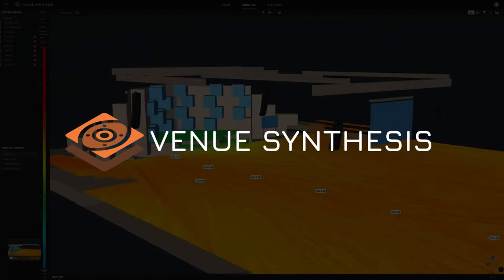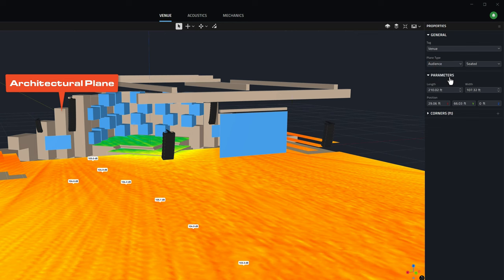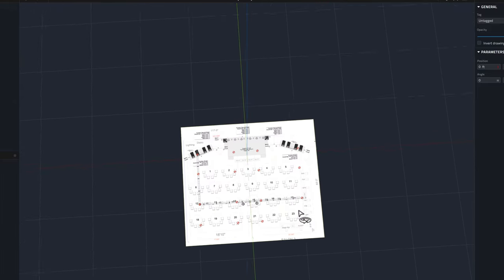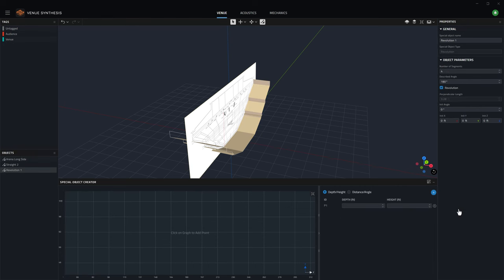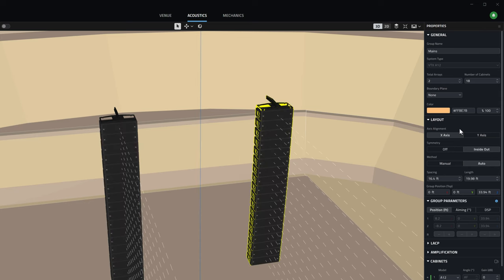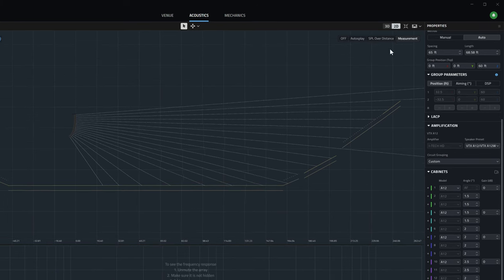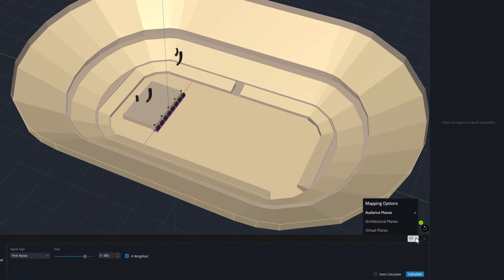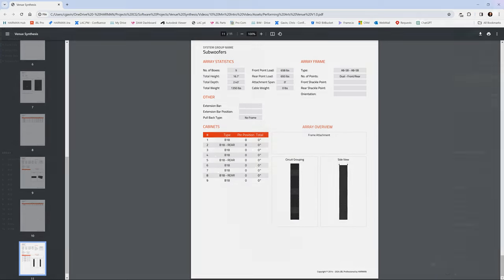JBL Venue Synthesis | Application Overview | 3D Acoustic Simulation Software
In this brief JBL Venue Synthesis application overview, users will learn how to navigate the software and create 3D Audio system designs. The video will cover creating or importing venue geometry, adding and refining loudspeaker components, generating acoustic simulations, mechanical validation, and more.

Venue Synthesis is JBL’s next-generation 3D acoustic simulation software, designed from the ground up to allow system designers and engineers to accurately predict the acoustical and mechanical performance of JBL sound systems. The streamlined and intuitive user interface expedites the entire design process, allowing system designers to transition from conception to deployment in record time. The new advanced acoustic engine generates high-resolution simulations to accurately match real-life performance, while the sophisticated mechanical engine generates precise system reports and array statistics. Offering unparalleled simplicity, accuracy, and speed, Venue Synthesis stands as the ultimate sound system design tool for any situation.